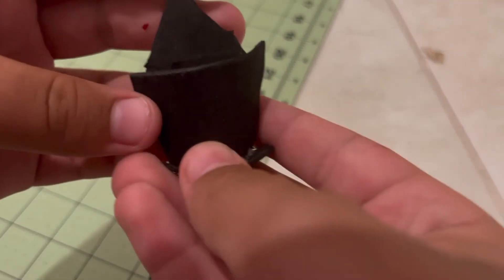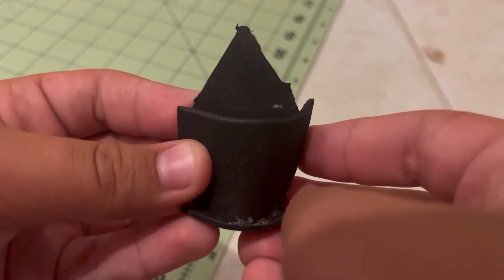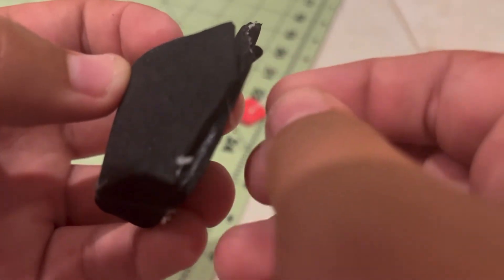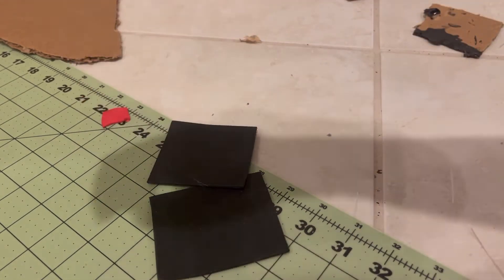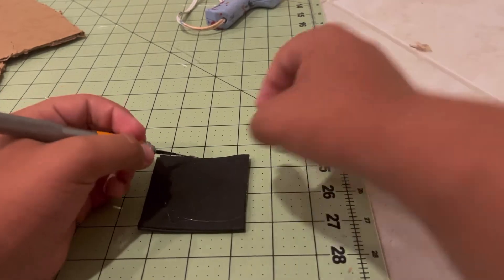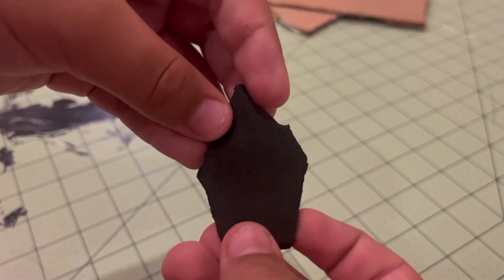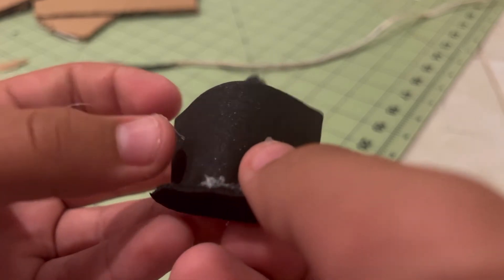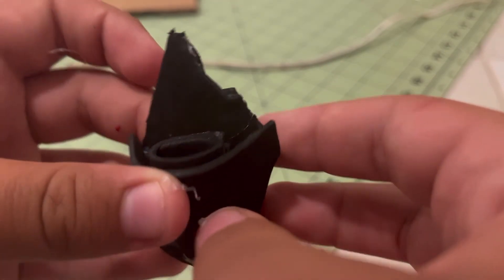How to make a Spider man far from home web shooter (easy)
Today I am going to be showing you how to make a spider man far from home web shooter please like subscribe and comment and hit the bell button and what do you want me to next

Materials
Craft foam Horizon Group USA 30 Rainbow Colorful Foam Sheets 5X 8.5, Multipack Assorted Vibrant Colors, Great for DIY Craft Projects, Multicolor
AdTech All Purpose Hot Glue Sticks - Bulk 5 Pound Box - Full Size, Multi-Temp, Hot Glue Sticks - 10" Long x 0.44" Diameter
Crafts knife Fiskars Craft Knife, Steel , 0.58 x 2.75 x 8 inches
Crafts knife blades DIYSELF 200 PCS Hobby Knife Blades, High Carbon Steel #11 Refill Craft Art Blades Cutting Tool with Storage Case for Craft, Hobby, Scrapbooking, Stencil